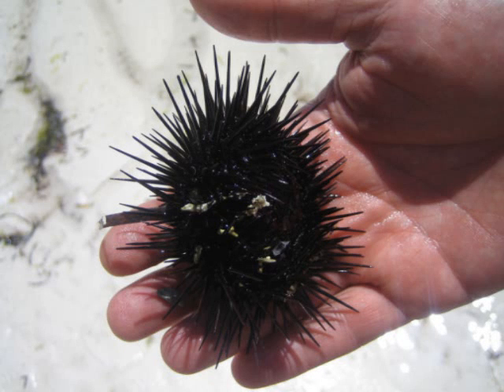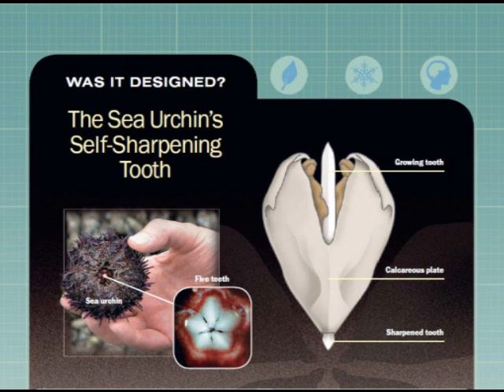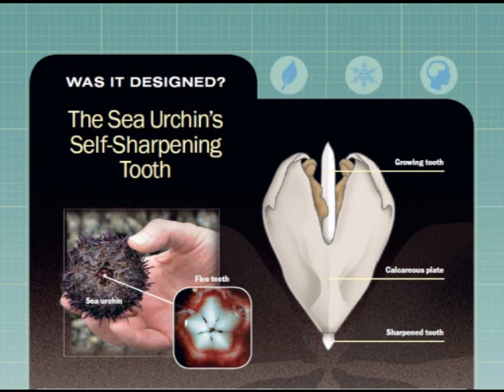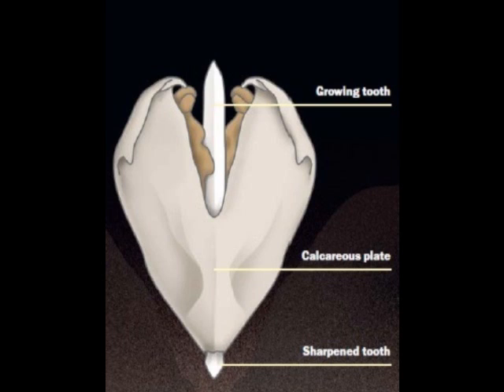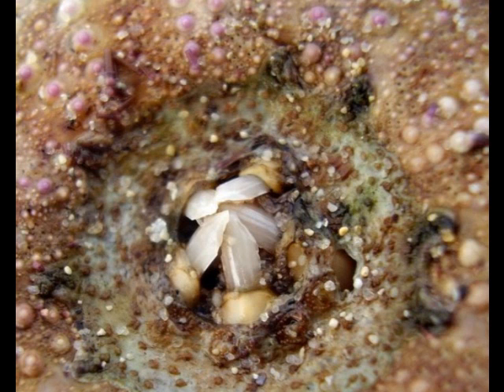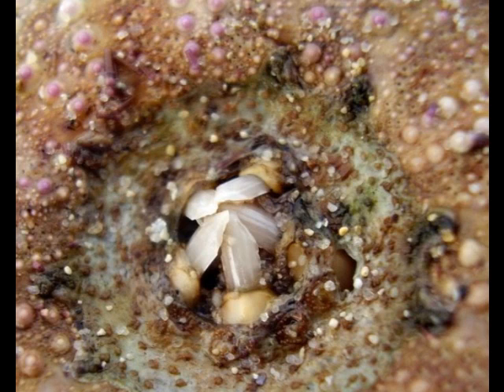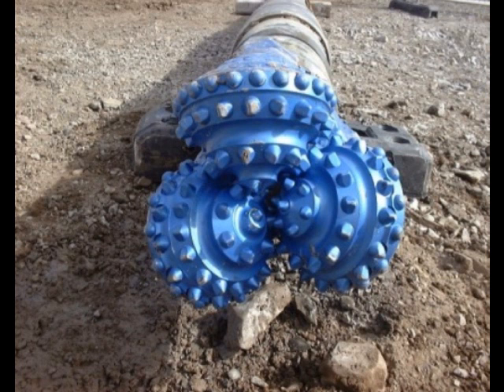Evolution or Design ? The Sea Urchin's Self-Sharpening Tooth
What do you think? Did the sea urchin's
self-sharpening tooth come about
by chance? Or was it designed?

Evolution Theory Creation Creationism Darwinism Charles Darwin Sea Urchin Teaching God Religion Science Technology Invention Flight Data Recorder Intelligent Design University New Scientist Faith Universe Big Bang Tooth Teeth Tools